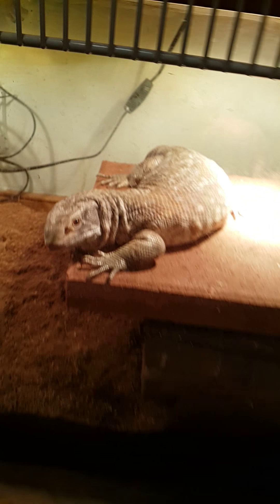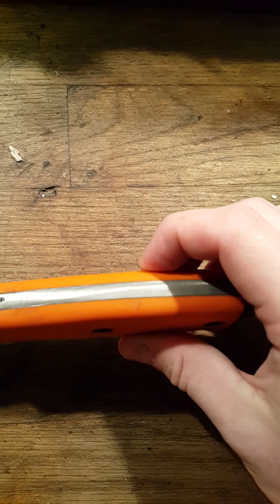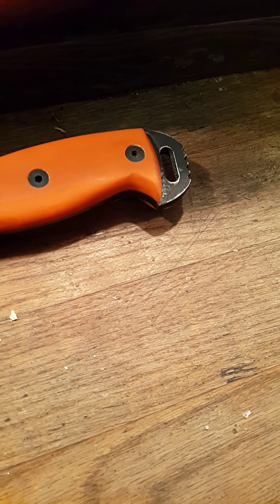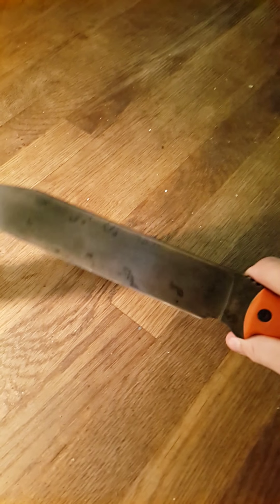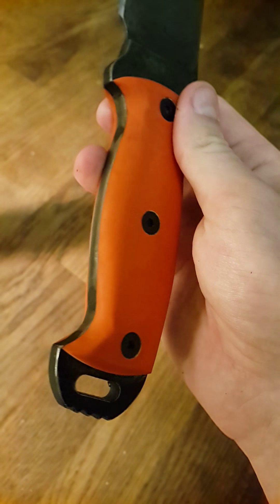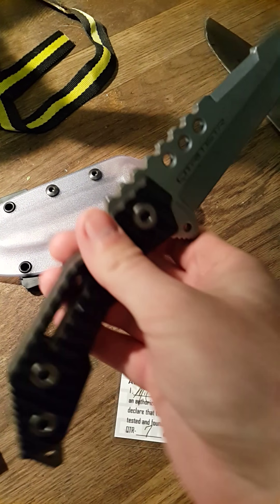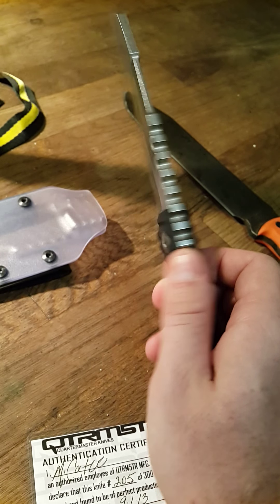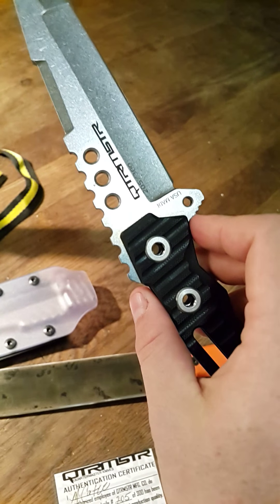Update on Taz and the Ontario RD9